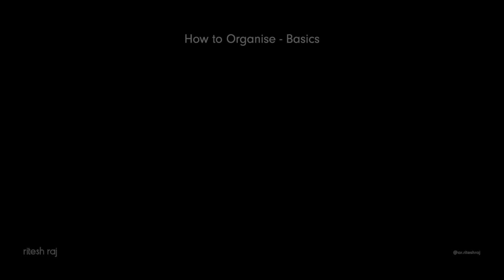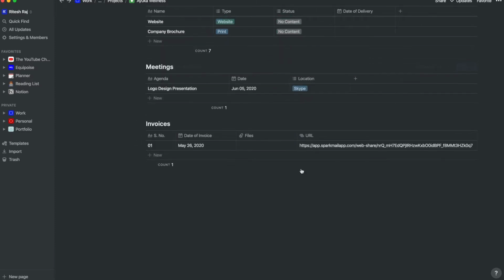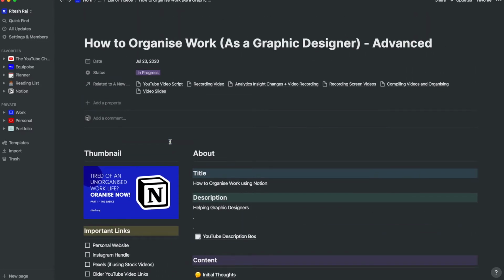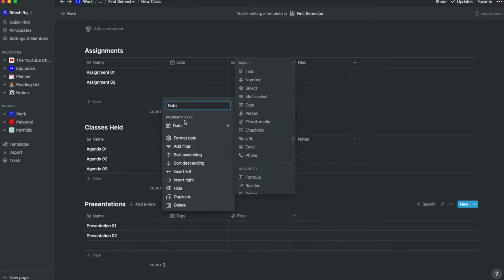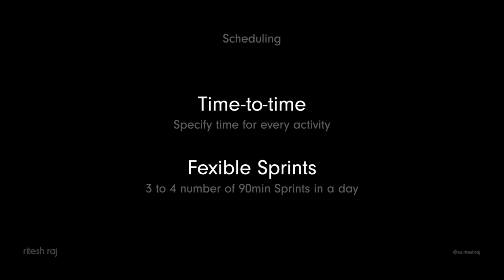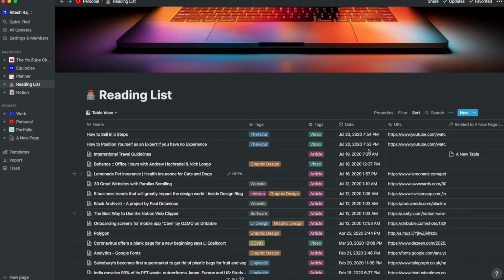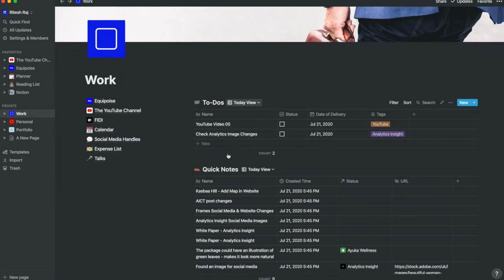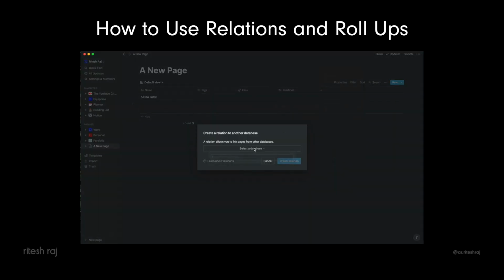How to Organise (As a Graphic Designer) | Part 2 - Advanced | Using Notion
How to Organise (As a Graphic Designer)
Part 2 - Advanced: 👆🏽

To share how you get inspired or your inspirational stories,

Note: The video and website references are mentioned in order to share the knowledge.

The references mentioned IS NOT paid marketing

Softwares used:
Keynote and iMovie

The whole video is shot on iPhone X